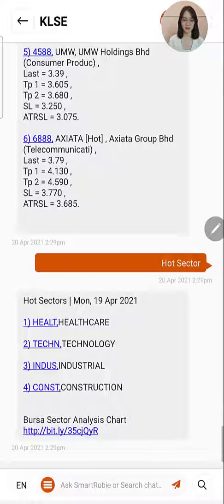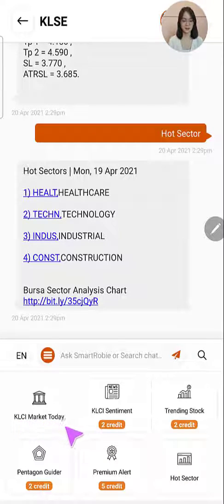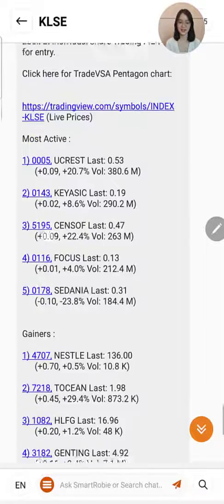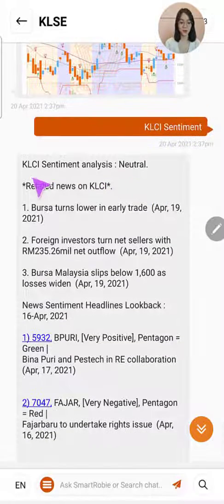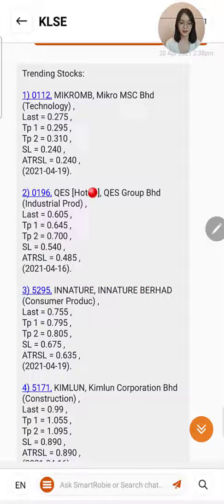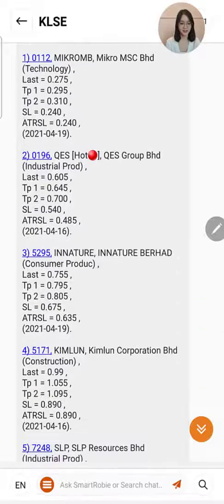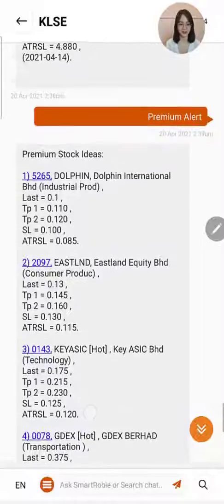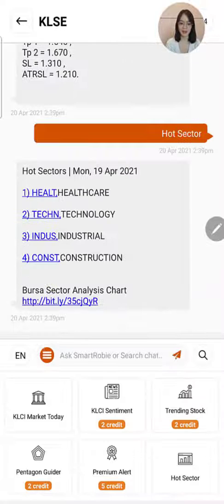TradeVSA​ SMARTRobie​ How-to-USE SMARTRobie, Stock Market Assistance AI ChatBot | Part 1/2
ALL NEW KLSE Investing Essential App in One-ALL-APP.  New Video Update | Part 1 Tutorial : Market Analysis

Especially for 1st Time Investor and New Millennials

On the TradeVSA's channel & FB, you'll find current investment topic, insights, workshop events, investment education video, trading tips and reviews.

Stock Market Assistant Readily to Trade with you and we'll both enjoy free credits!